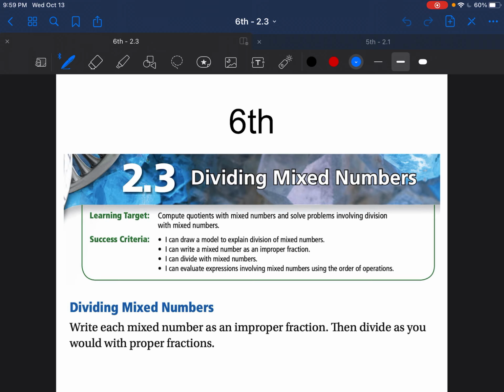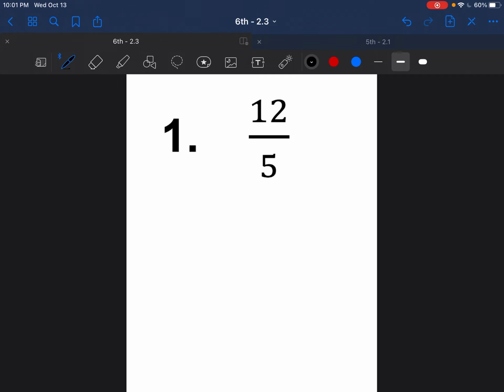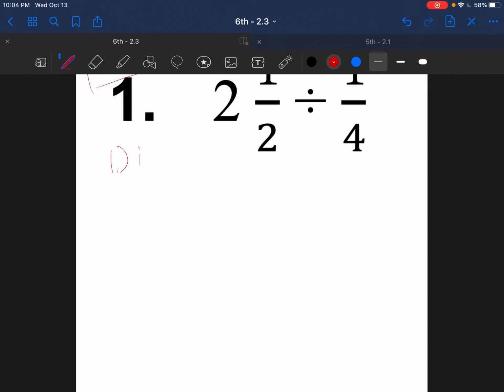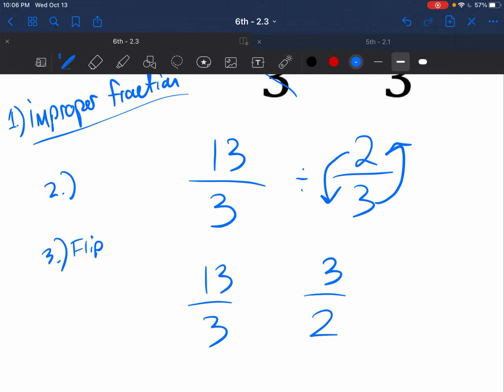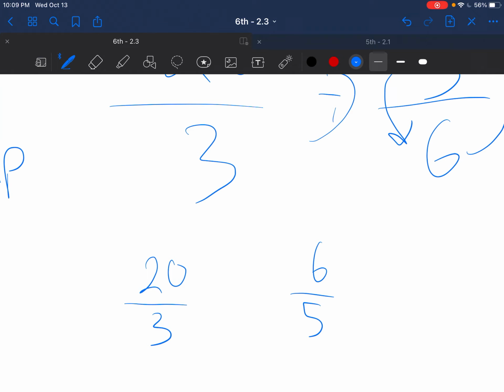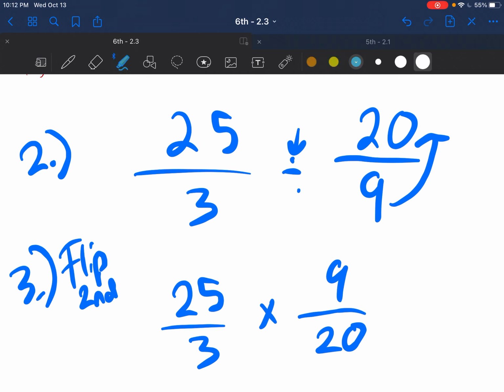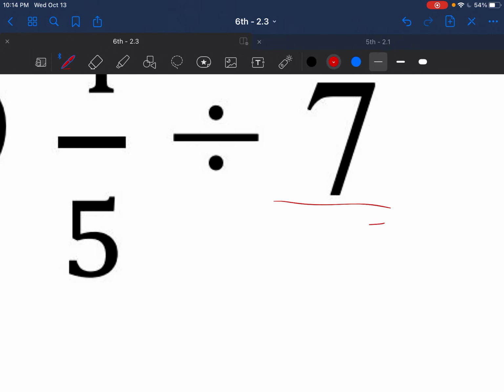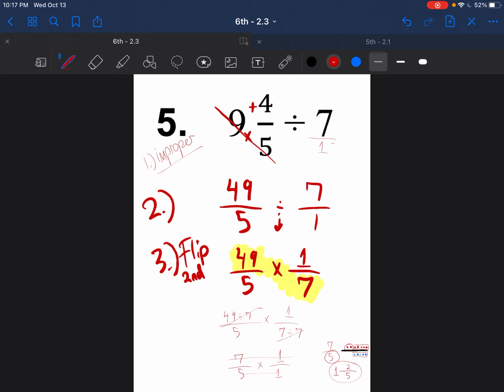Dividing Mixed Numbers - 6th 2 3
Section 2.3: Dividing Mixed Numbers
Common Core State Standards: 6.NS.A.1
Learning Target: Compute quotients with mixed numbers and solve
problems involving division with mixed numbers.
Success Criteria
 Draw a model to explain division of mixed numbers.
 Write a mixed number as an improper fraction.
 Divide with mixed numbers.
 Evaluate expressions involving mixed numbers using the order of
operations.